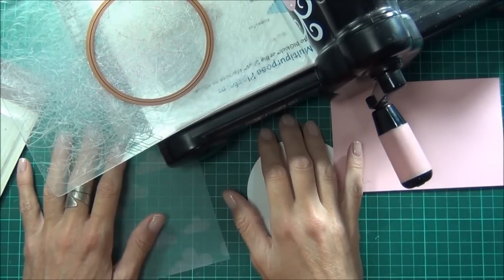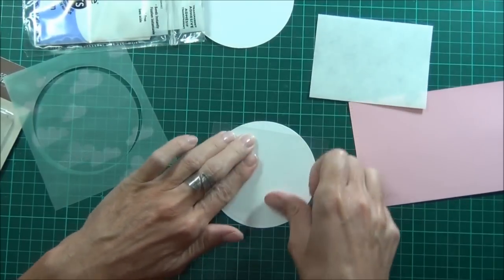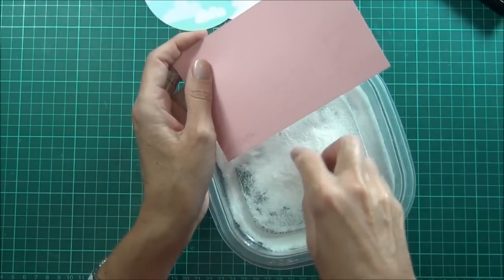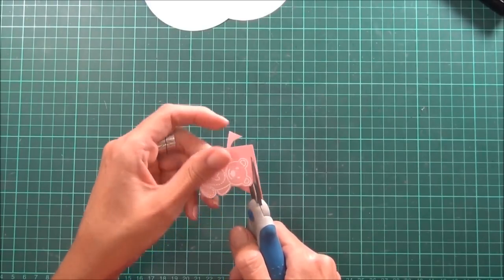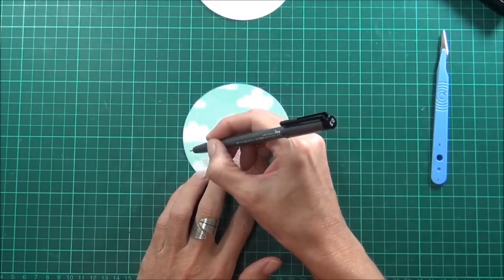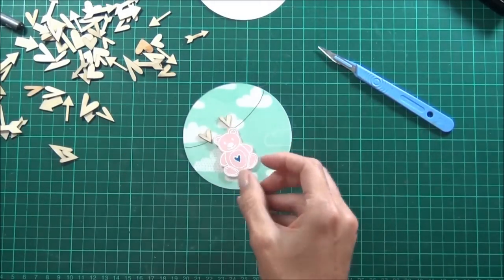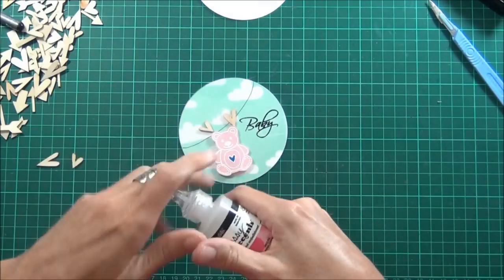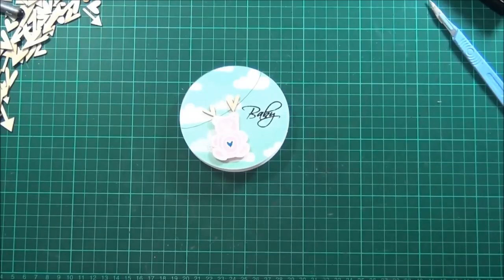Craft Dash #15 Using Hero Arts New Baby set!